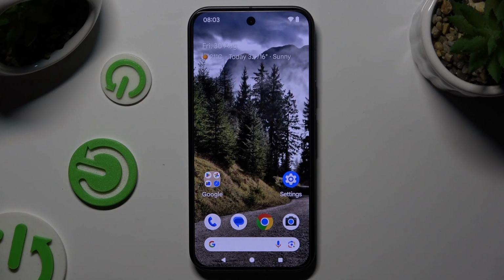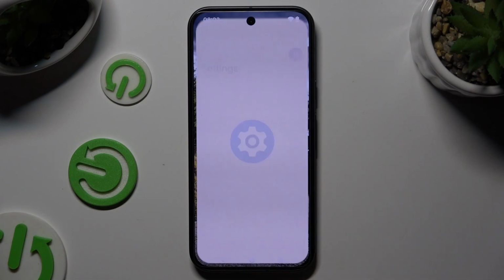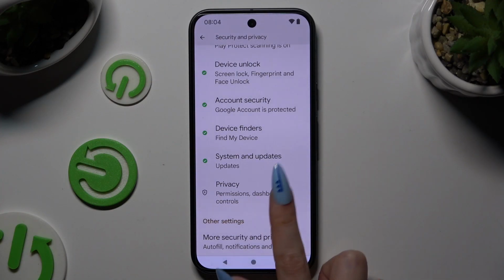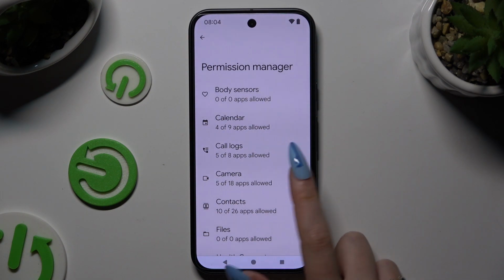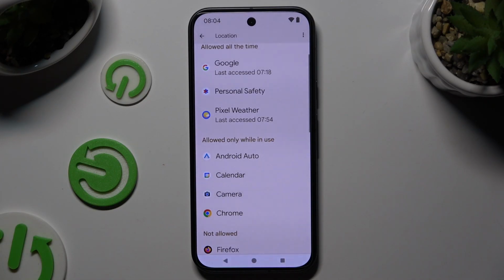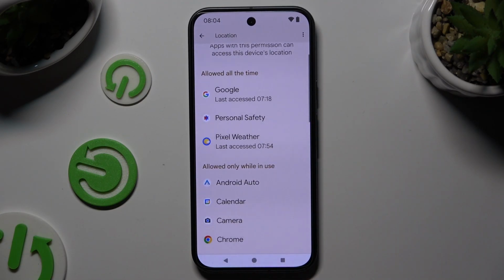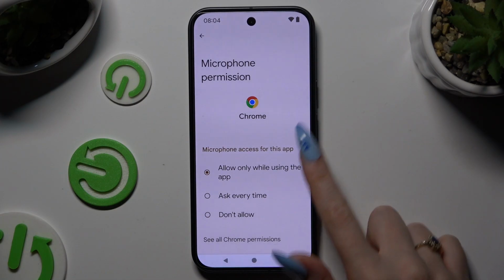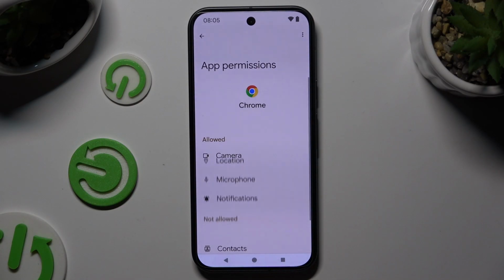How to Change App Permissions on Google Pixel 9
This tutorial will walk you through the process of managing and changing app permissions on your Google Pixel 9. Learn how to review which permissions each app has, modify access settings, and ensure your privacy and security preferences are up to date.

How do I view which permissions an app has on my Google Pixel 9?
What steps should I follow to change app permissions for a specific app?
Can I deny permissions to an app that I previously granted access to on my Pixel 9?
How do I reset all app permissions to default settings on my Google Pixel 9?
Are there any permissions that are essential for apps to function properly on the Google Pixel 9?